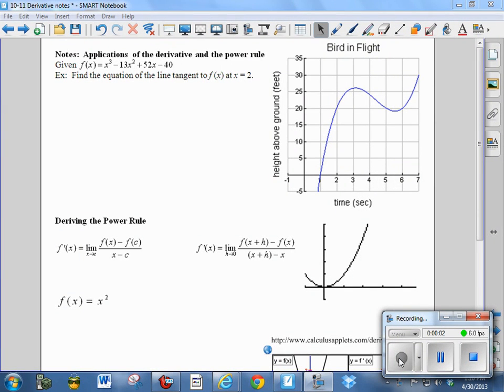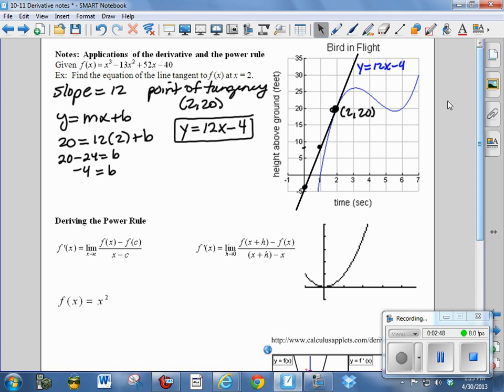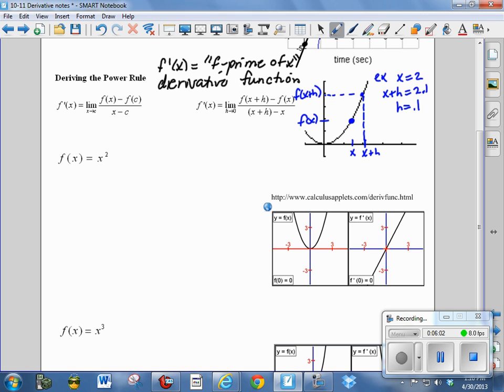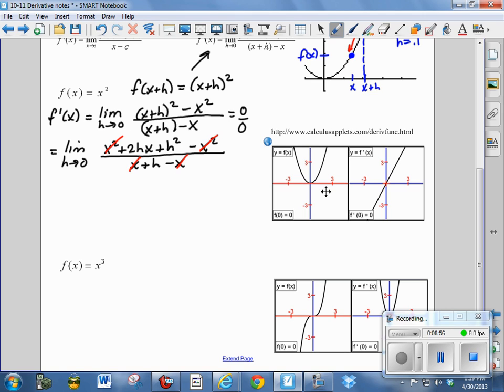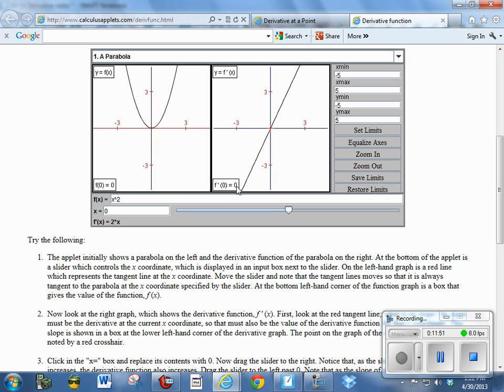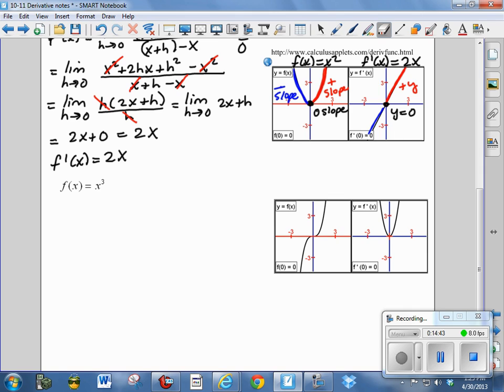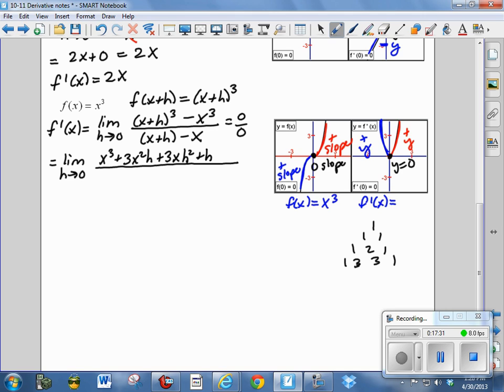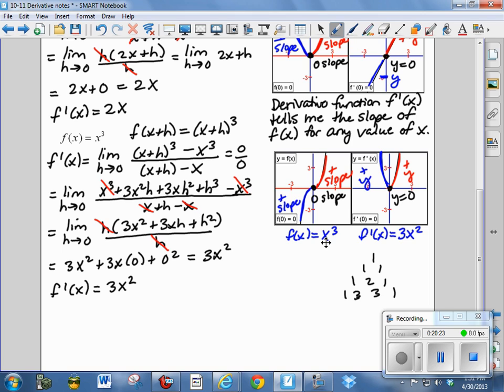Intro to Derivative pt 4 deriving power rule